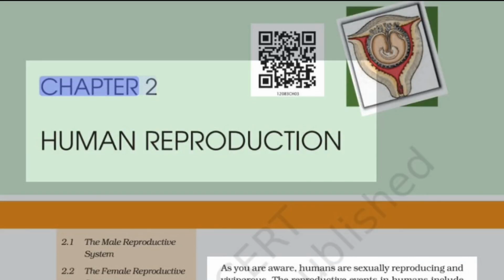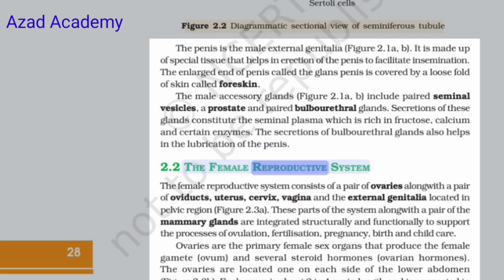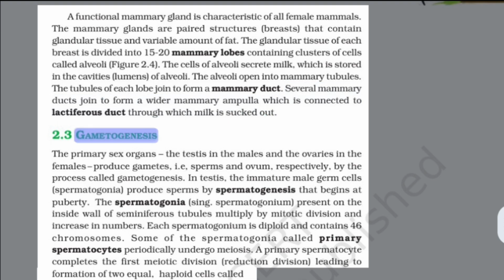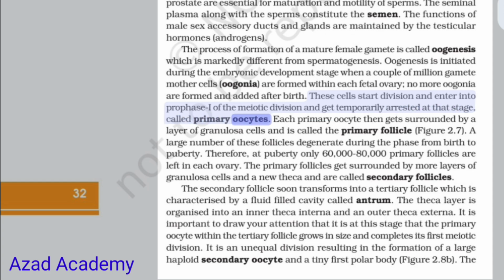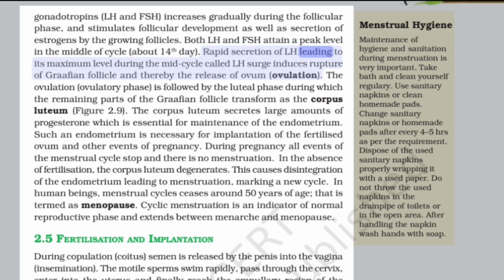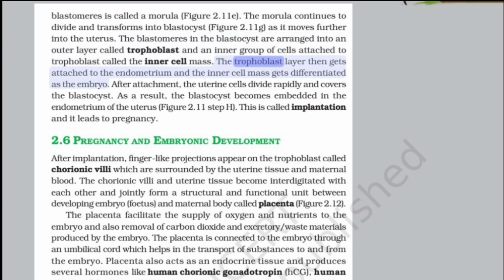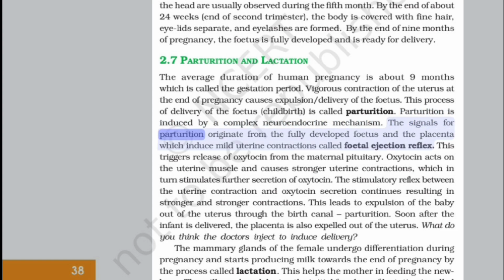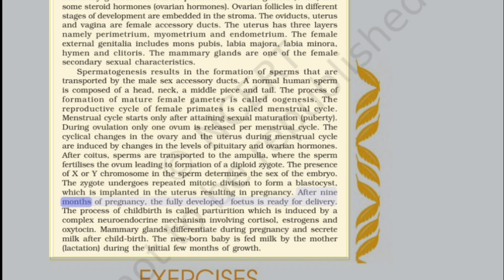Quick Reading: Human Reproduction NEET Biology Class XII Ch 2 NCERT.